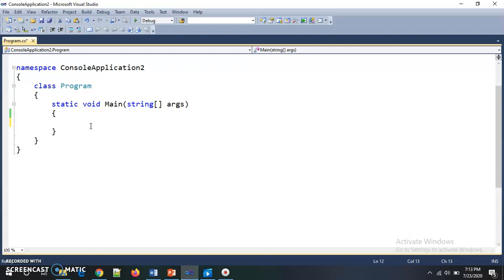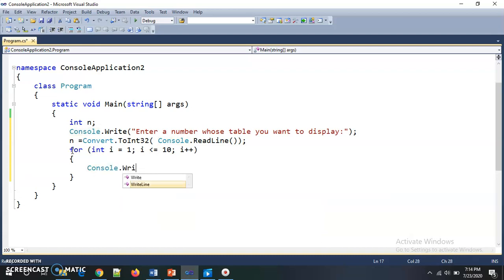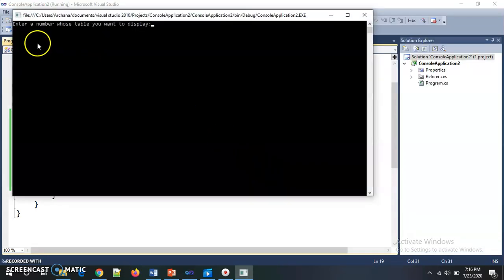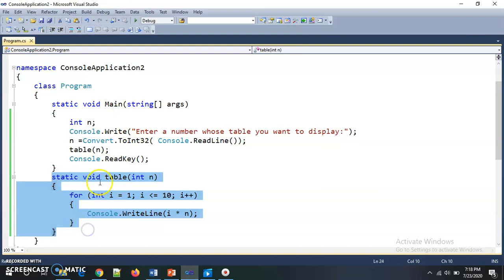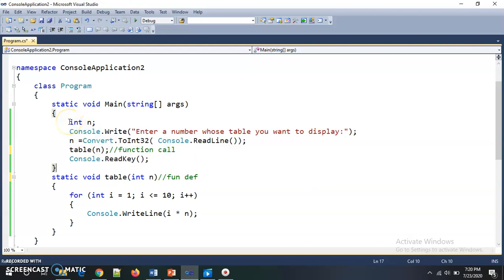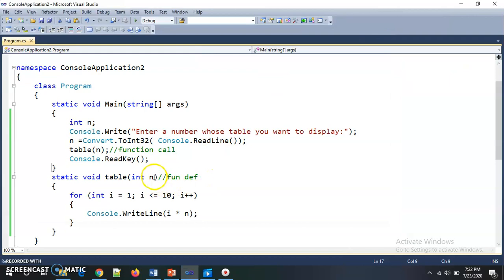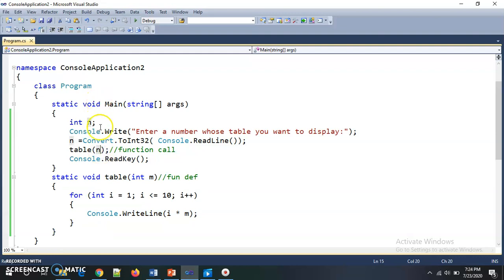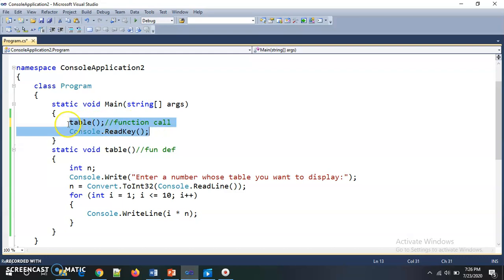Display table values for given no.